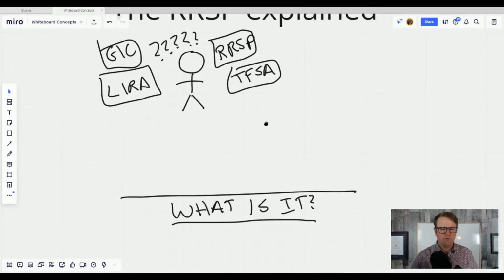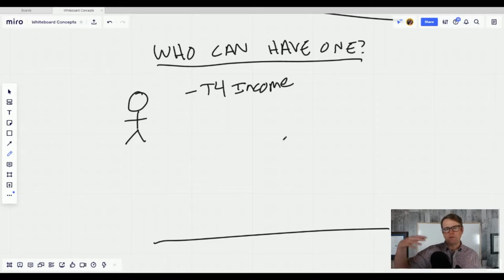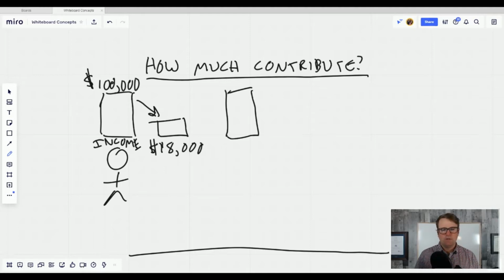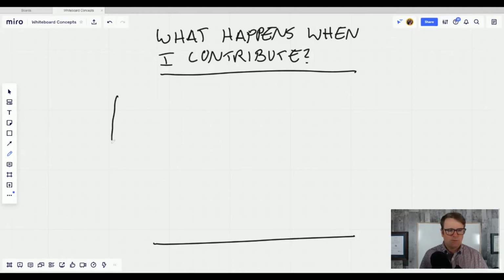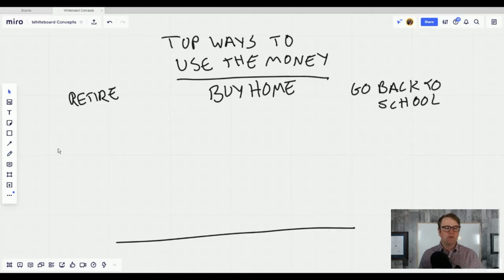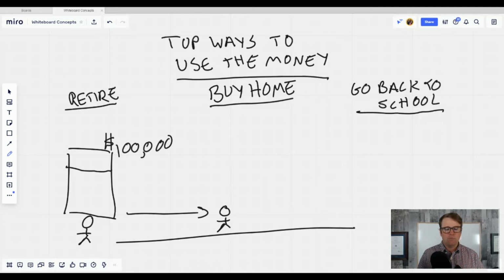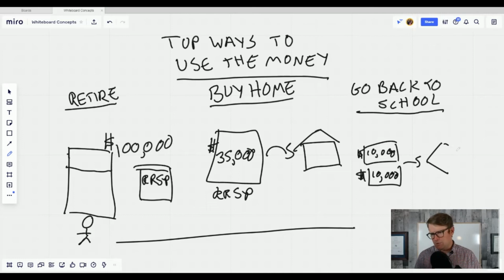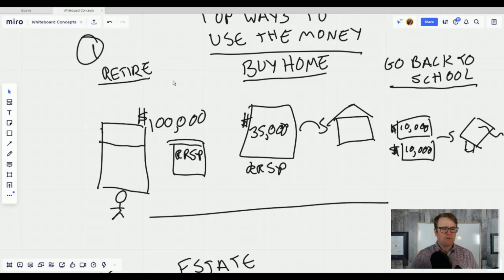Registered Retirement Savings Plan (RRSP) Explained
Want to learn more about the RRSP? Want to know what is an RRSP?
In this video I’ll explain what the registered retirement savings plan is, how to get an RRSP account, how to calculate their RRSP contribution limit, the RRSP tax deduction explained, the difference between RRSP vs TFSA and more.
A lot of people need the RRSP explained, how the RRSP Canada works, so I’ll break it all down for you in this financial literacy series to help you gain a better understanding of personal finance.

Galen Nuttall Certified Financial Planner - CFP

*** BOOK A FREE DISCOVERY CALL HERE ***
It’s tough to know who to trust when it comes to finances when you’ve been stuck sifting through countless opinions on the best option. It’s easy to feel overwhelmed and to feel afraid to make stupid mistakes.
It is, after all, your money and your future.
If that’s where you are, I’m here for you.
You tell me about your finances, hopes and fears, and where you’d like to be and I’ll share with you the blind spots and opportunities that I see.
The impact taking the time to talk to an expert about your financial goals is immense, whether we choose to work together or not.
You in?

Care is taken to provide accurate information. The author cannot be held responsible for the results of any action taken. Please do not make any decisions before consulting your own advisors, including but not limited to lawyer, accountant and financial planner.